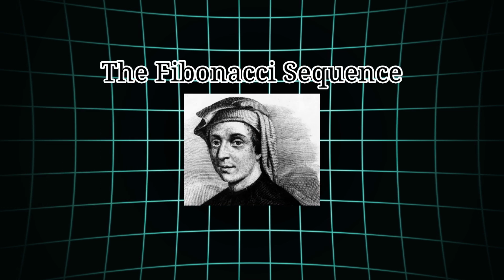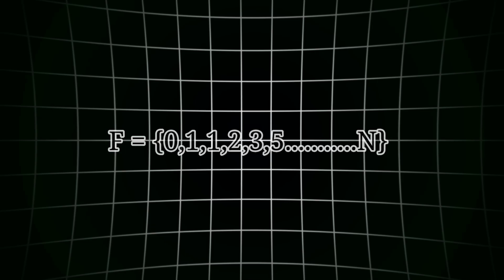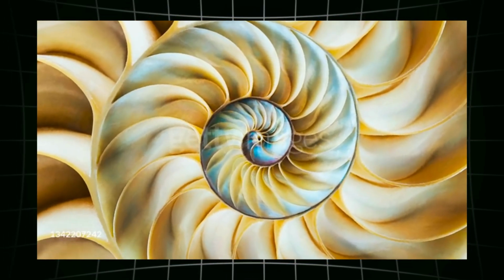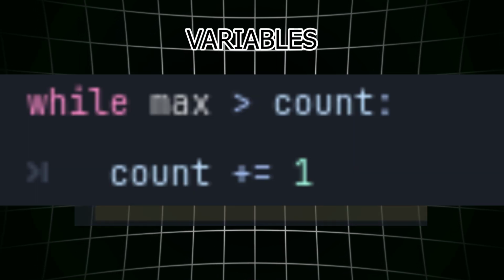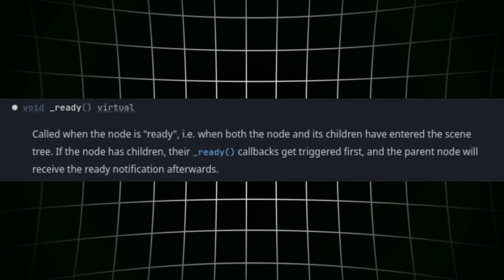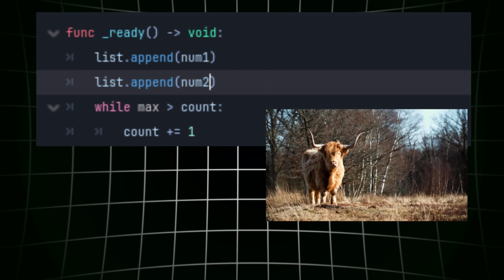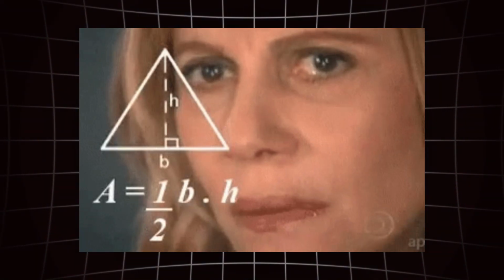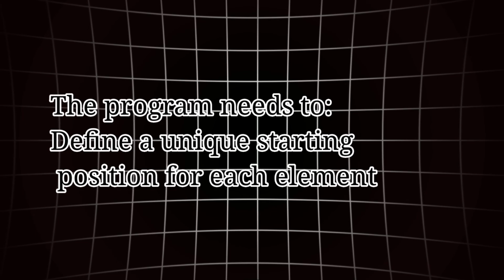Trying to Simulate the Fibonacci sequence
Exactly what the title says lol.
1. Fallen Down
2. Snowdin Town
3. Spider dance
4. Castelia City